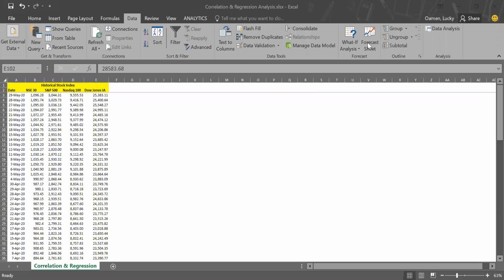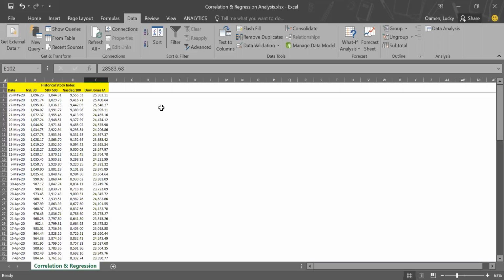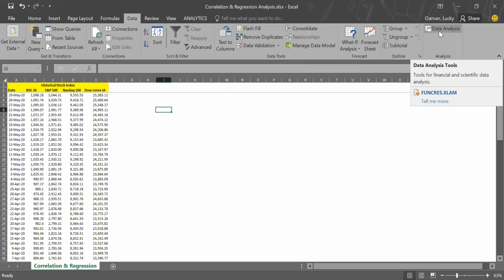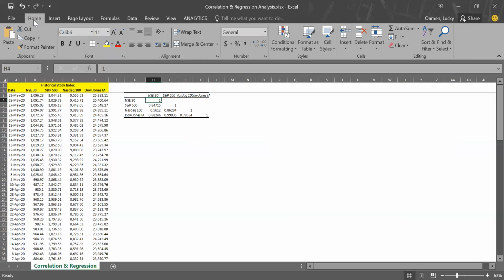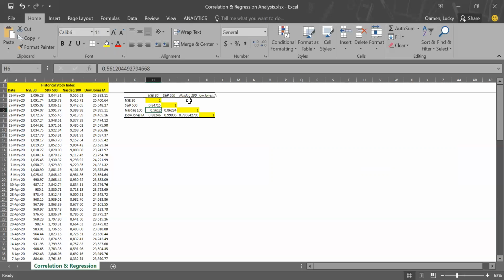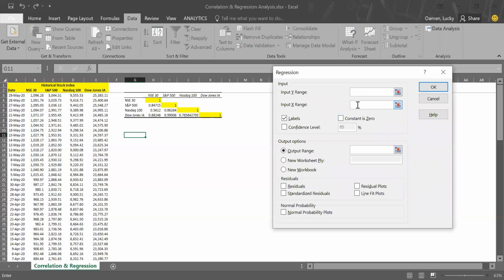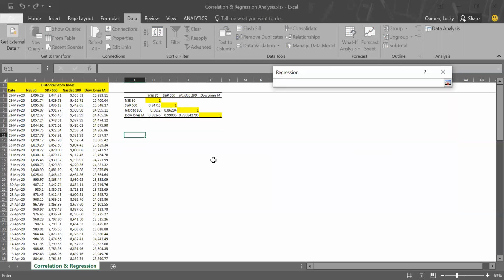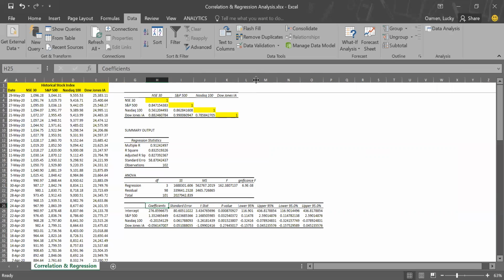How to run Correlation & Regression Analysis using Microsoft Excel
I welcome us to this learning by WB Analytics!

In this video, we'll be learning how to run correlation and Regression Analysis using Microsoft Excel.

This is necessary because you may want to measure the strength of a relationship between two or more variables (Correlation).

Or you may want to find out if a given variable -y is been explained by another variables -x (Regression)

To do this, we'll be using Data Analysis tool to perform this task.

Also share you thoughts in the comment section below.